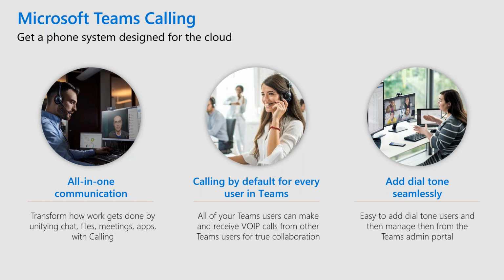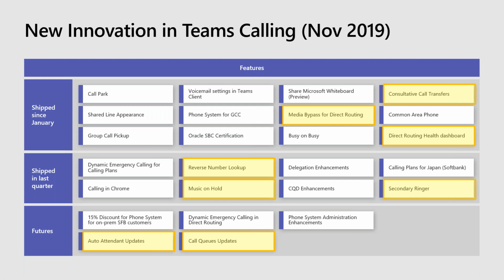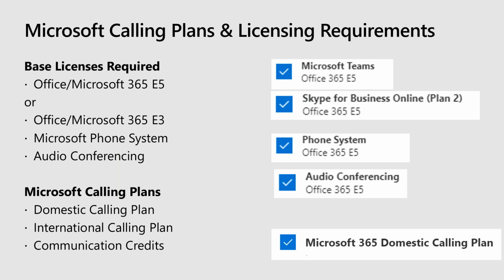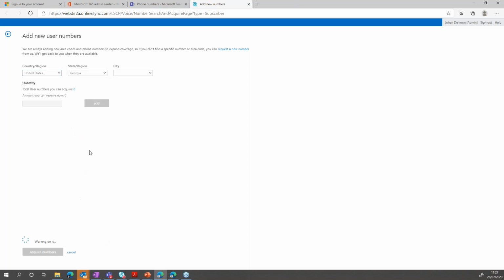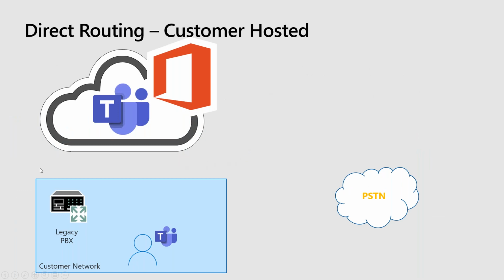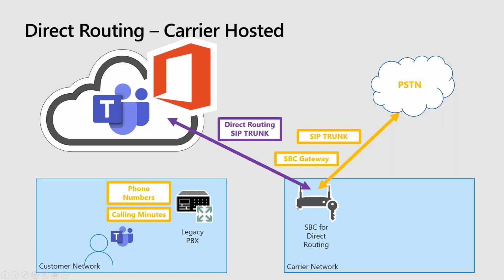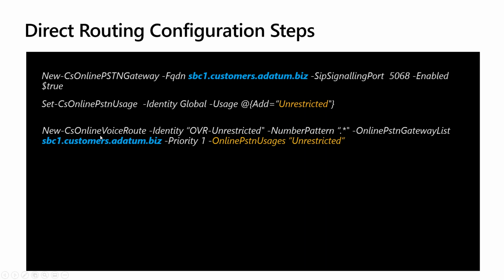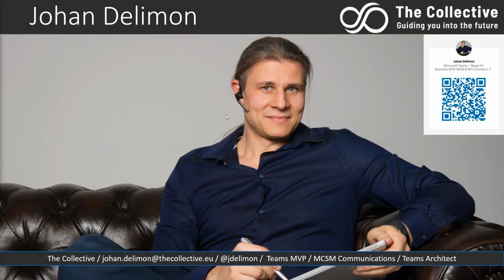Enable Telephony in Microsoft Teams with Microsoft Phone System & Direct Routing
Join Johan Delimon, MVP, MCT, The Collective, Belgium to learn what options are available for Teams when it comes to Enterprise Voice & Microsoft Phone System. See how to configure phone numbers for all of your Teams users including countries that do not support Microsoft Voice Services.

Key benefits of watching this webinar:
– A full overview of Voice options in Office 365
– In-Depth demo
– Interactive